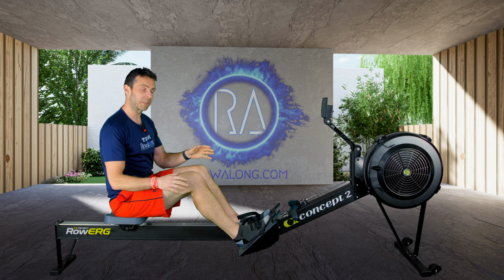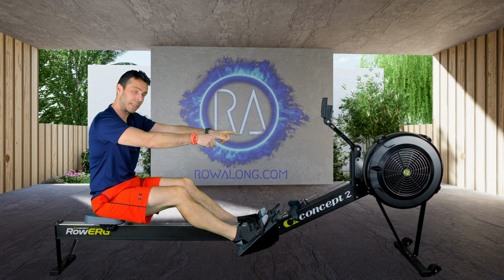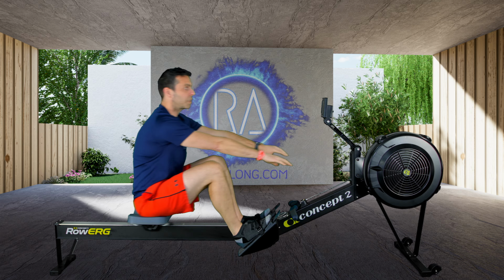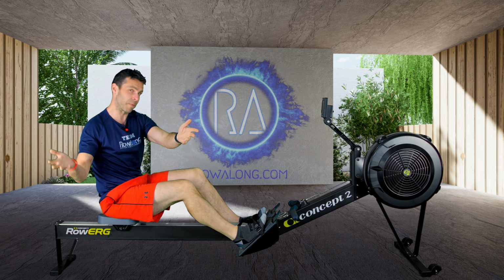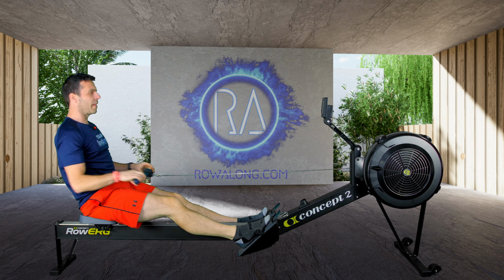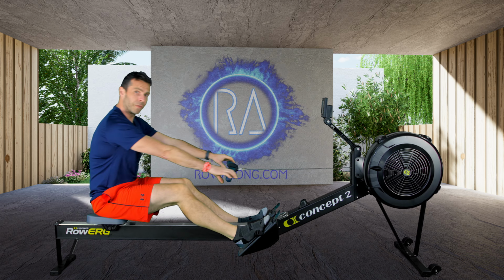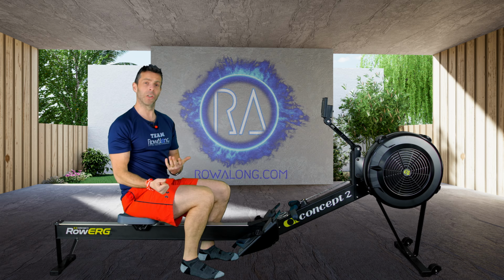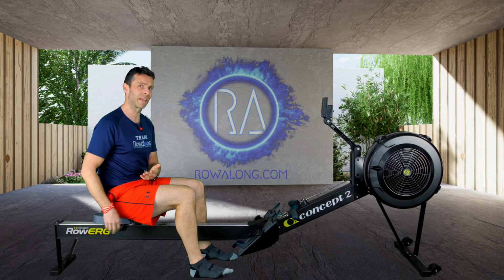How to Row in Socks - and why would you?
I've been rowing in socks or barefeet since 2017 - and here's why, and how I got used to it.

I used to row in shoes - go back far enough on my RowAlong workout videos, and you'll see me rowing in Adidas Powerlifts and Converse All Stars.

This changed when I joined a team to row a 100km World Record attempt (which we got!) and to help the transitions, we were to row in socks.

But I stuck with it. And in this video I tell you why I still row in socks and how I got past any initial discomfort.

00:00 Intro
00:22 Why row in socks
02:00 How to get past any discomfort
08:00 A tip about your butt.

For instance - if you rowed your 2000m in 8min 20sec - the average pace for 500m is 2:05. It doesn't matter if you started at 1:50 and then slowed down to 2:20 by the end - your average across the whole row is 2:05.